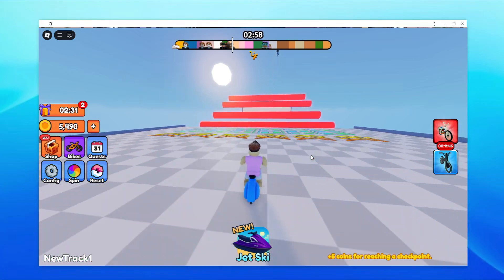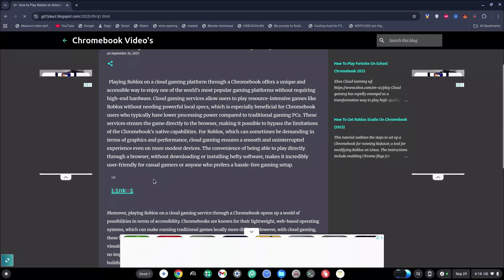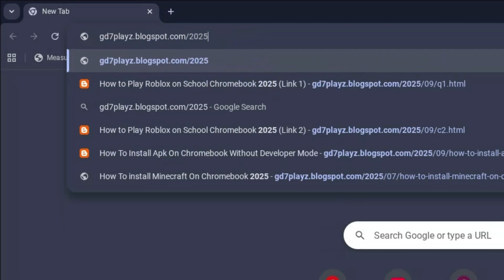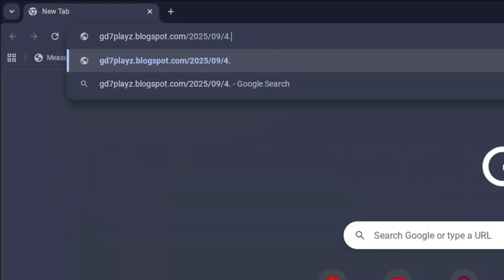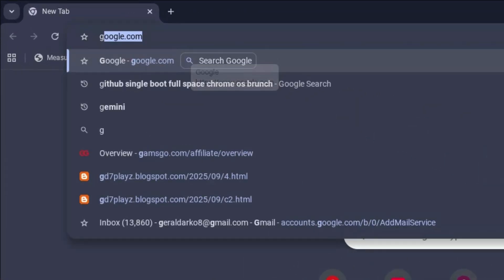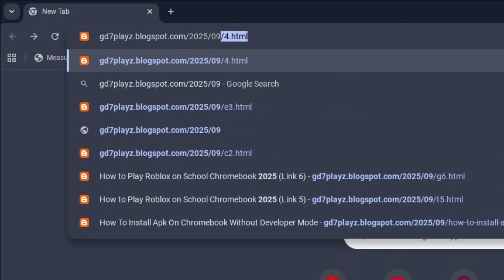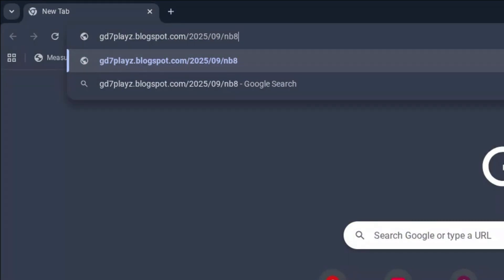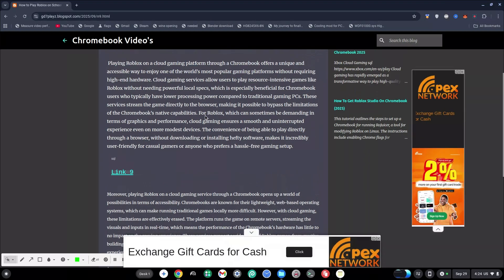How To Play Roblox On School Chromebook 2025 | 9 UNBLOCKED WEBSITES